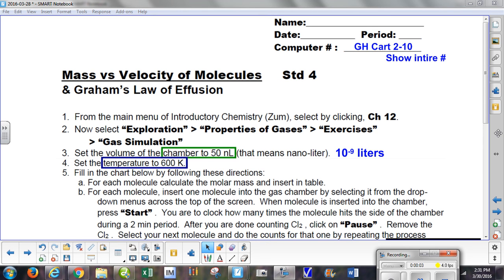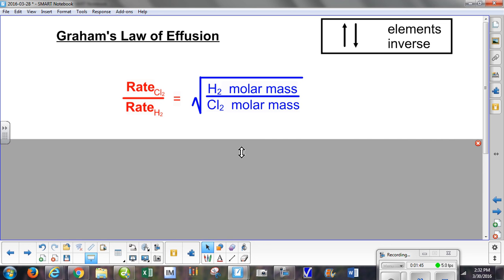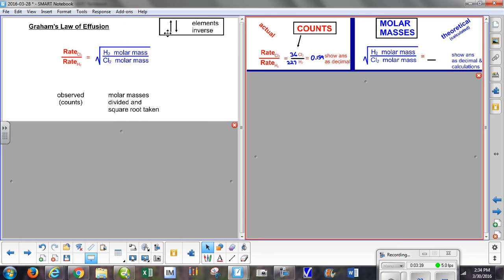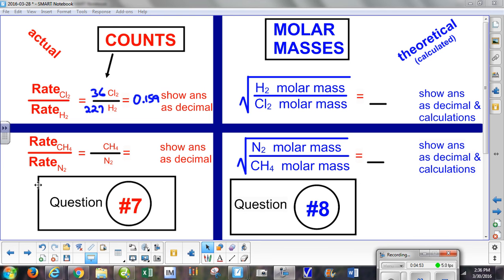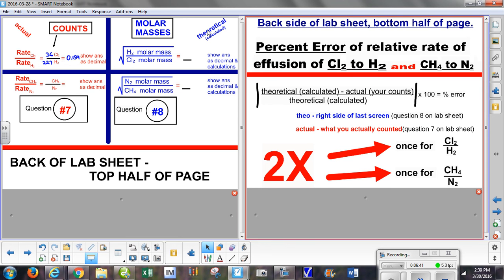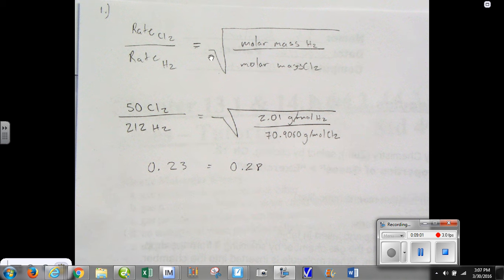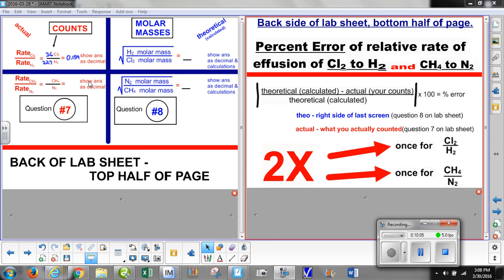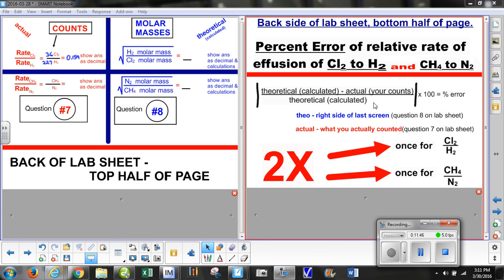Mass vs Velocity molecules Grahams Law mini-lab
This video is intended for my students to use to answer the questions and do the calculations that are based on Graham's Law of Effusion, which is useful for diffusion as well as effusion.